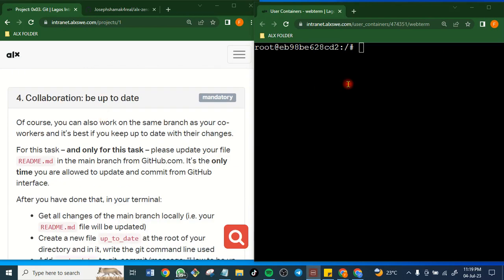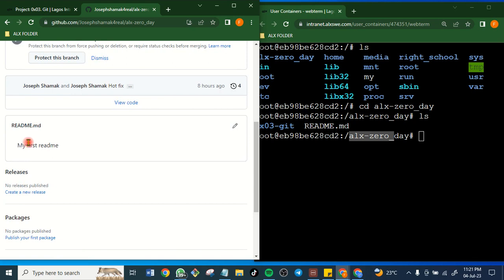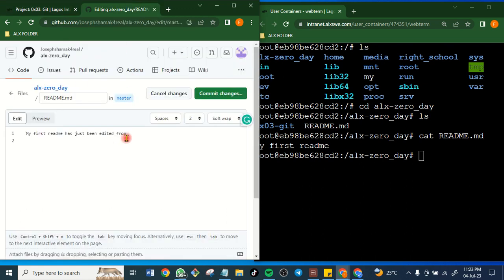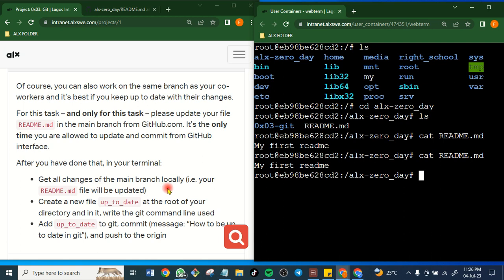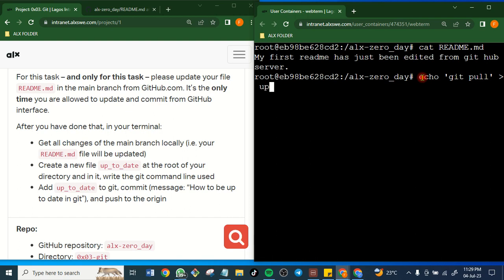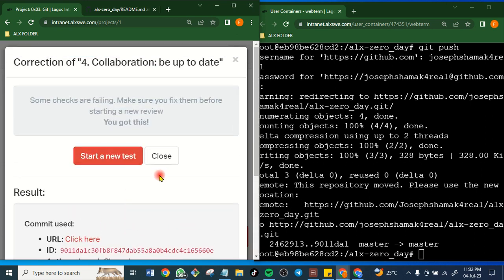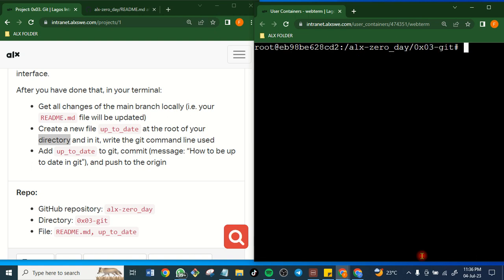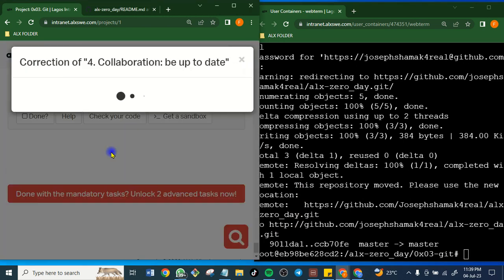Ohmsschool@africa Alx project Git 4 Collaboration be up to date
Please kindly click on the subscription button